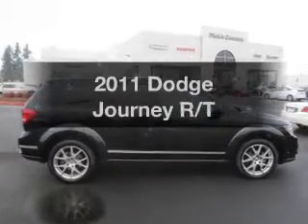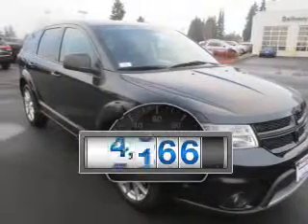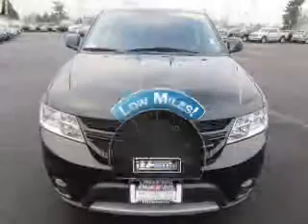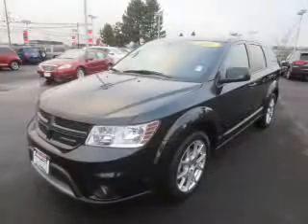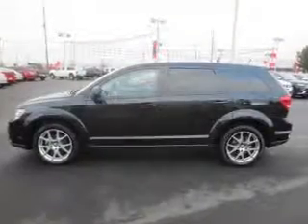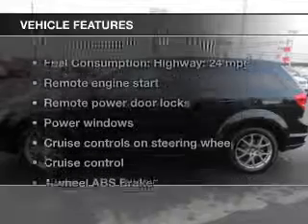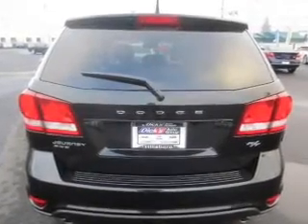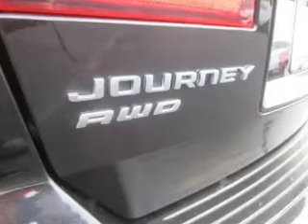2011 Dodge Journey - Hillsboro OR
Year: 2011
Make: Dodge
Model: Journey
Trim: R/T
Engine: 3.6 liter 6 cylinder 24 valve
Transmission: Automatic
Color: Brilliant Black Crystal Pearl
Mileage: 17266
Address:
4151 S. E. Tualatin Valley Highway